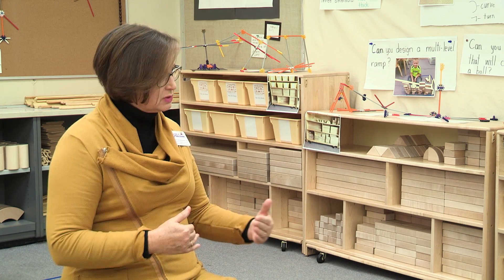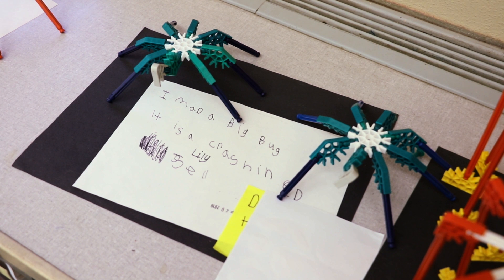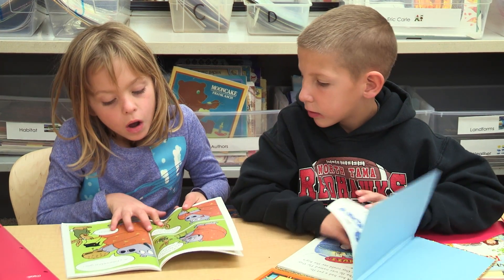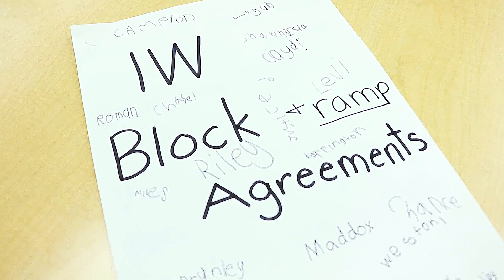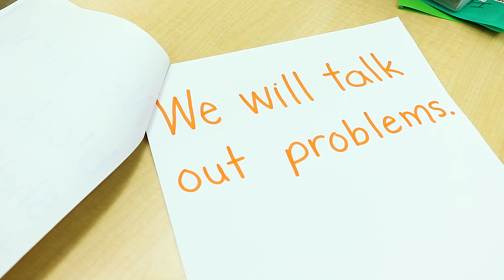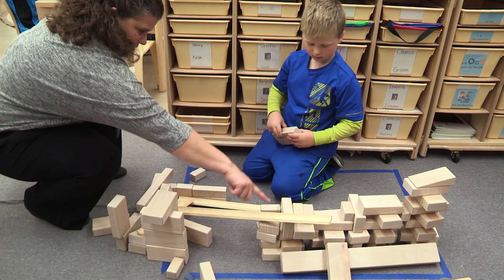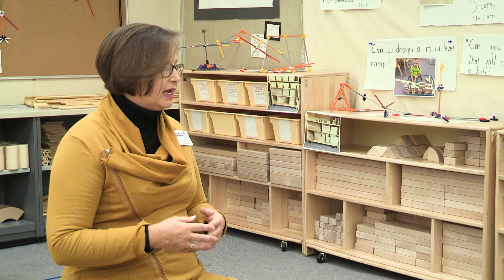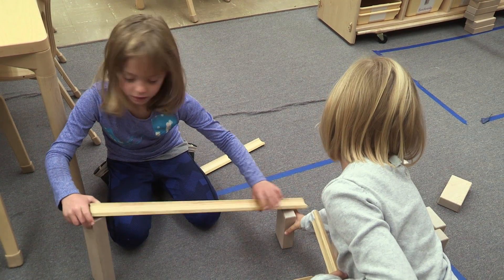Integrating STEM into the Elementary Classroom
Learn how STEM can be implemented into the everyday elementary classroom, giving kids more opportunity to create and develop valuable skills in the areas of science, technology, engineering, and math.